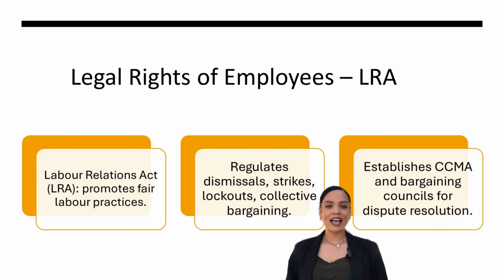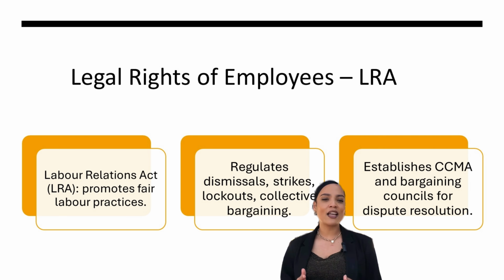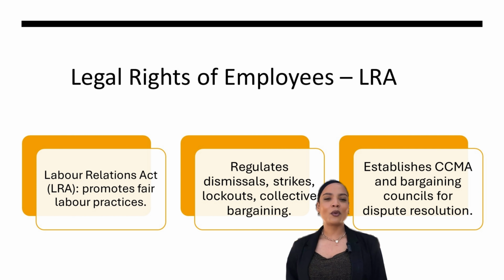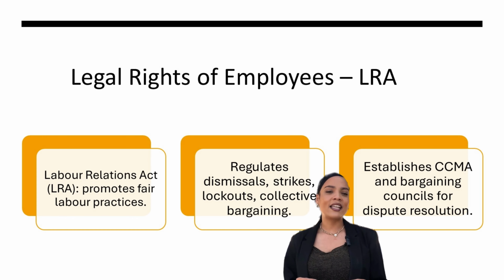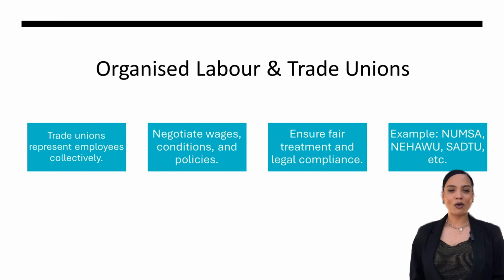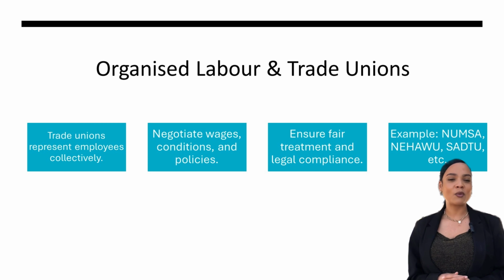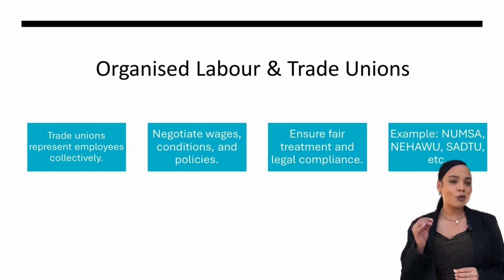Day 1 - Employment Rights, Legislation, Responsibilities and organised labour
Video is for learners of Strategic Skills Development Specialists. These videos are the property of Strategic Skills and may not be used for any other purpose.